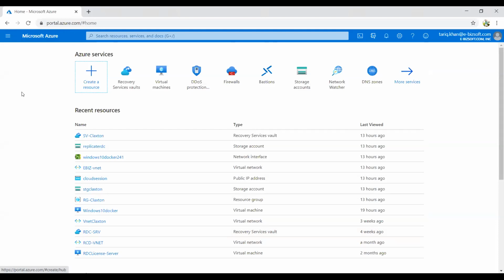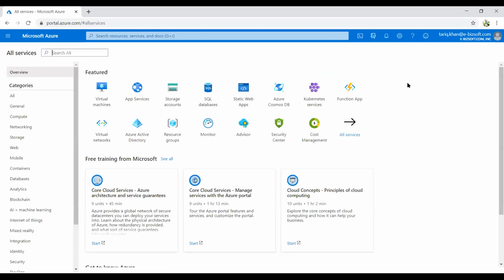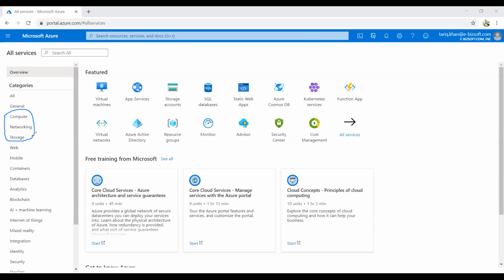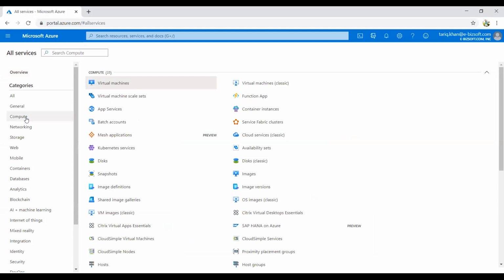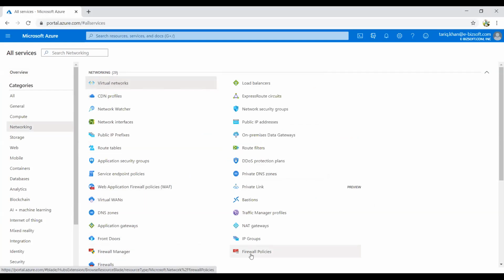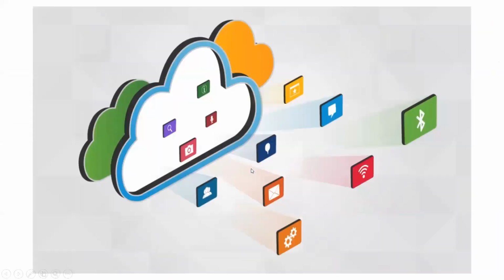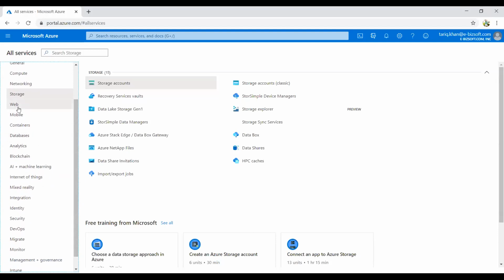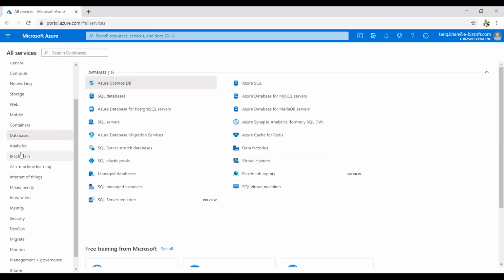4.Cloud Computing Demo | Azure Portal | GCP | AWS | From Beginner to Advance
4.Cloud Computing Demo | Azure Portal | GCP | AWS |  From Beginner to  Advance

Introduction
Why Cloud?
Service Models
SaaS
PaaS
IaaS
Deployment Models
Public Cloud
Private Cloud
Hybrid Cloud
Cloud Providers
Azure Fundamentals
Use-case
How will we implement this?
Azure Components
App Service
Compute Domain
Blob Storage
Storage Domain
Demo
Azure Pricing
Storage Domain
Why Storage?
Network Domain
Virtual Networks
Access Management
Service Audience
Azure DevOps
Azure Boards
Machine Learning
Azure IoT
Security
Integration
Analytics & ML
DevOps
Hybrid Capabilities
PaaS Offerings
Learning Curve
Scalability
Cost Efficient
The Final View
Cloud Careers